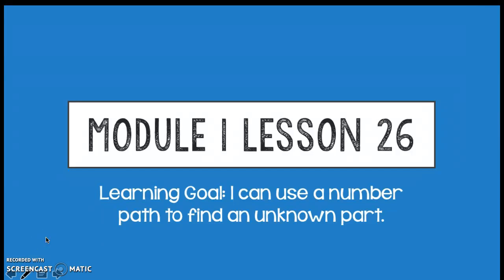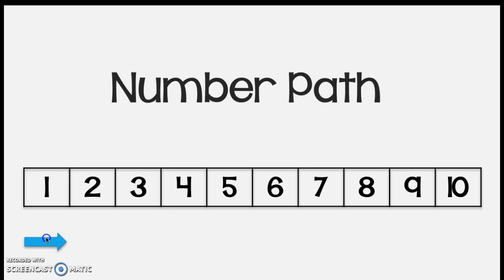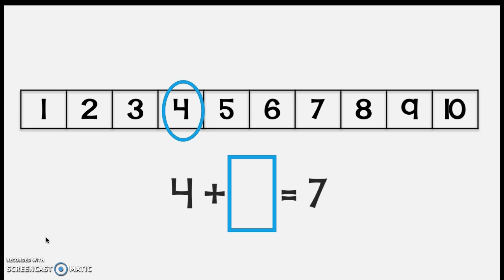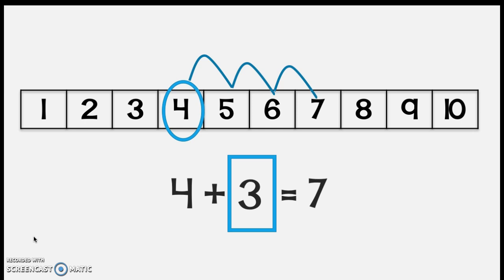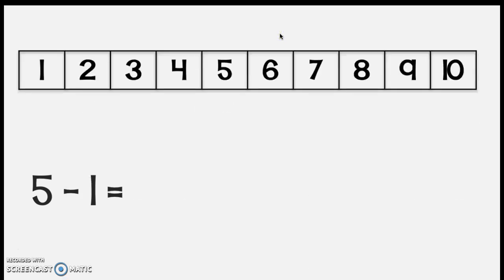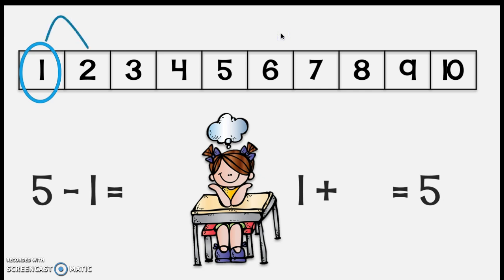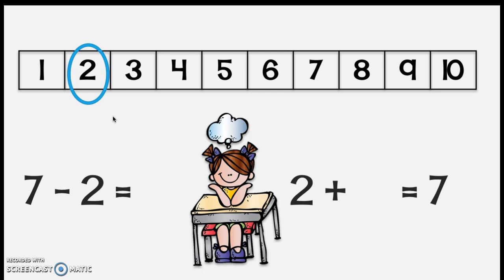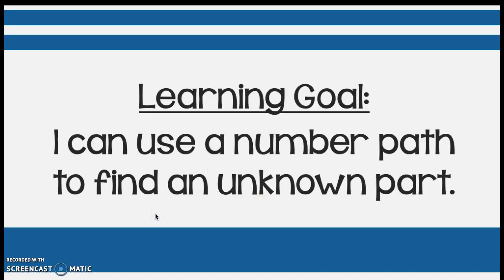Grade 1 Module 1 Lesson 26